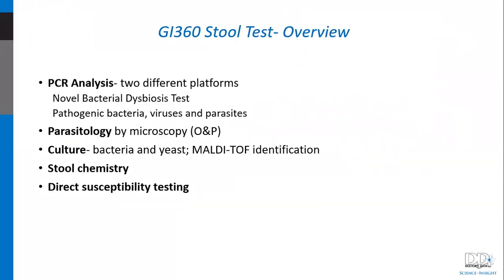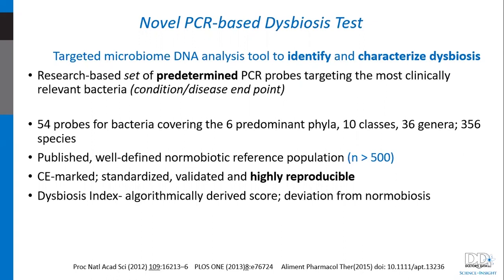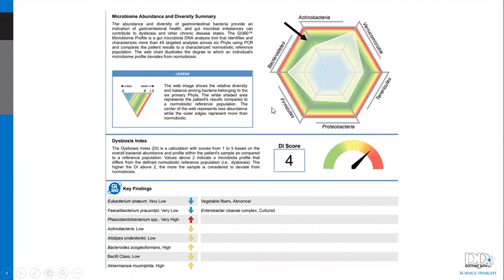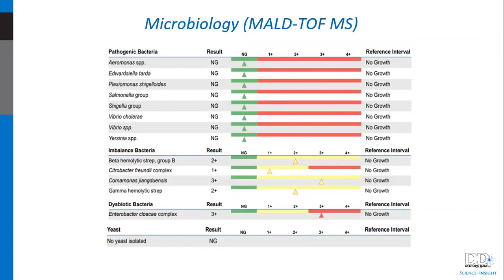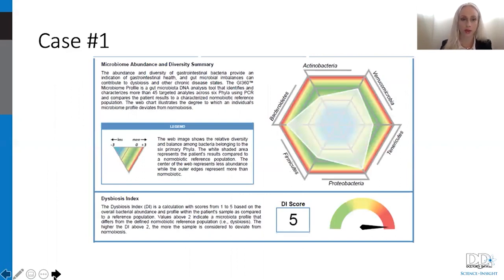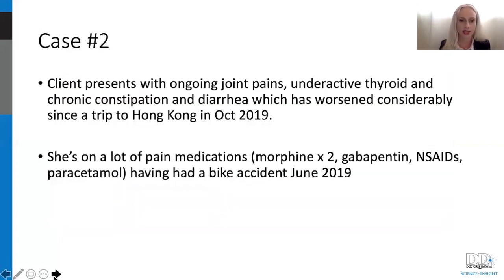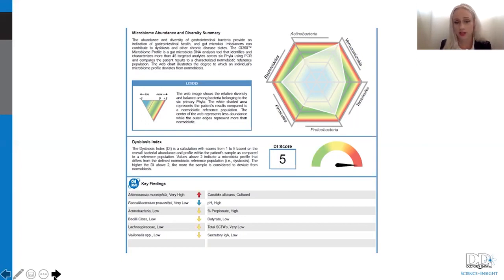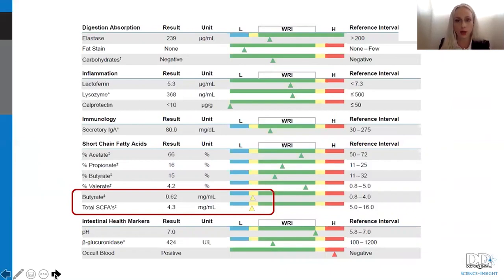Bridging the Gaps in Functional Assessment of Gastrointestinal Health